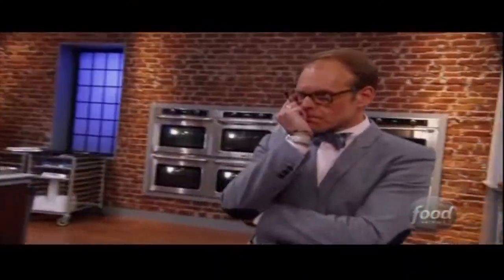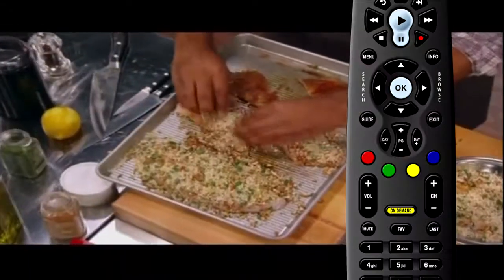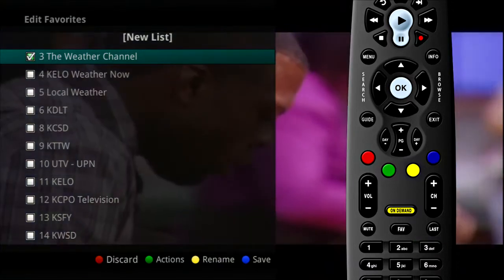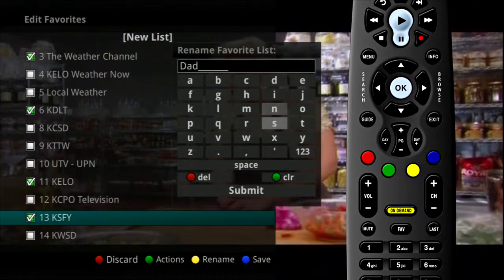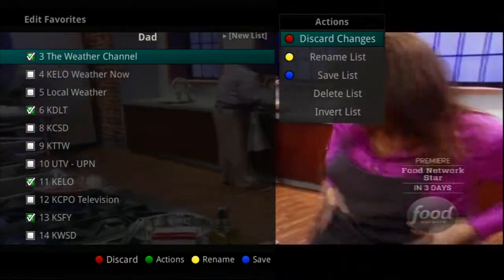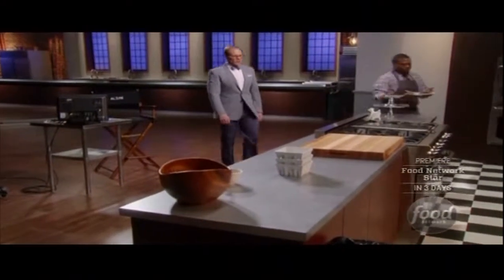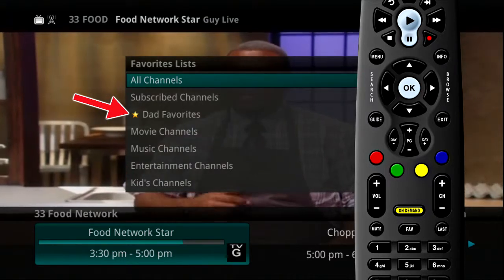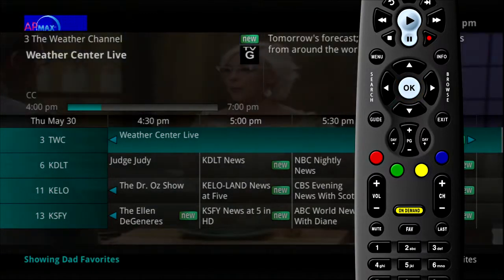Working with Favorites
Tutorial on creating up to 5 Favorites list.